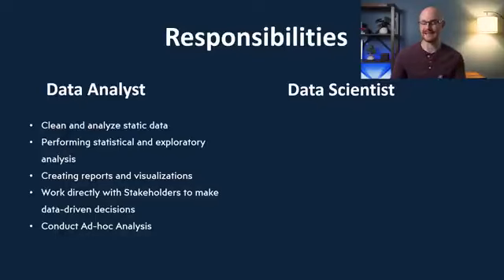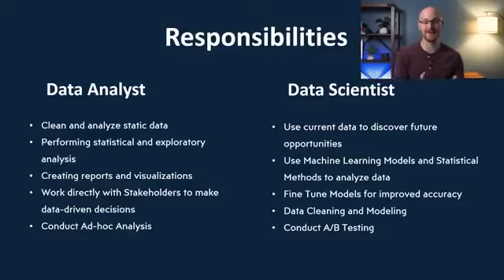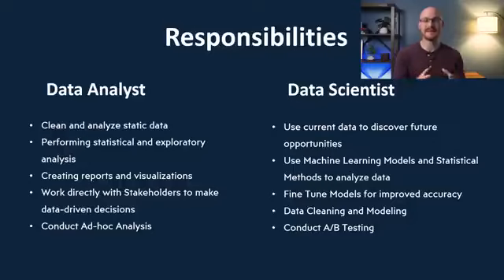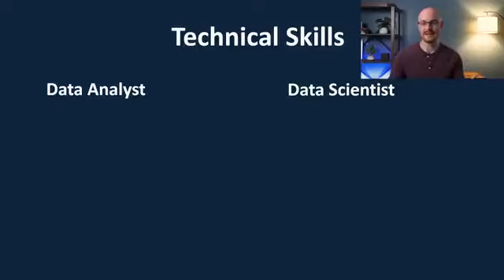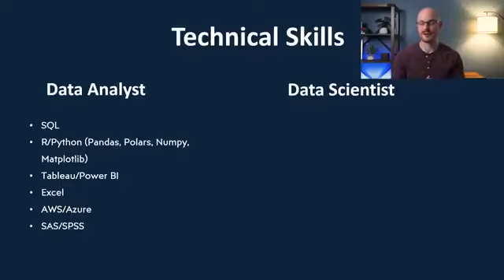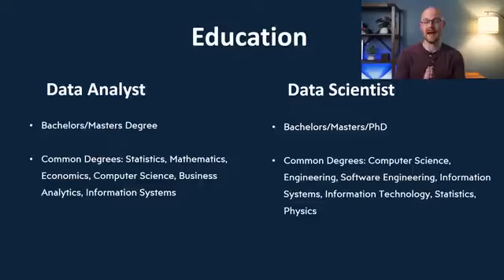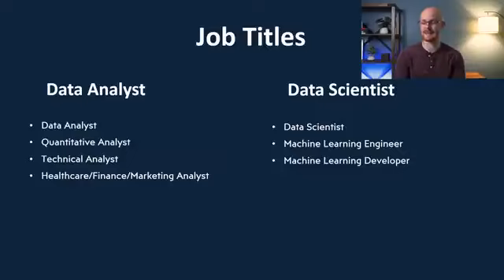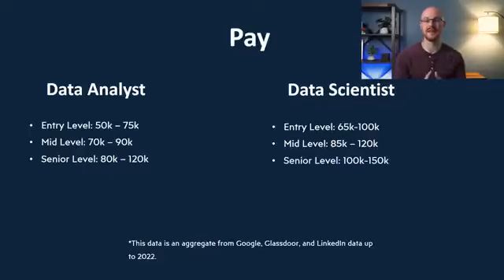Data Analyst vs Data Scientist | Responsibilities, Salaries, Skills, Education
Original video description: Data Scientists and Data Analysts are some of the most sought after jobs in the data world.

Both share a lot of similar tools, but the type of work they do can be quite different - and the salaries reflect this!

Let's look at some of the similarities between a Data Scientist and a Data Analyst and see which might be the best fit for you!

0:00 Intro
0:35 Responsibilities
5:09 Technical Skills
6:21 Education
7:36 Job Titles
8:22 Salaries
9:50 Outro